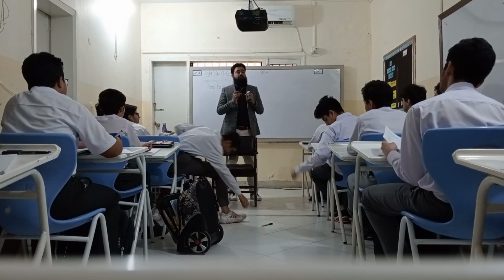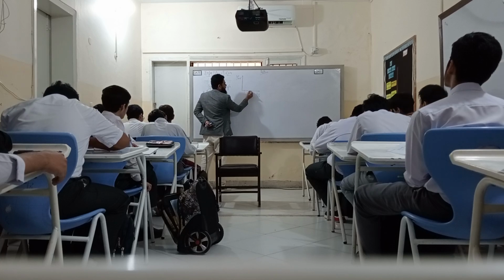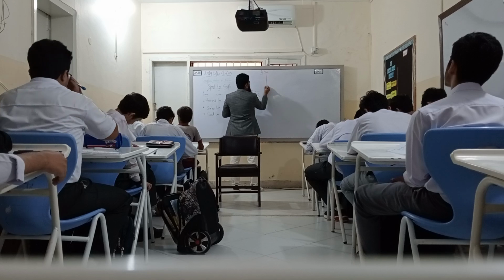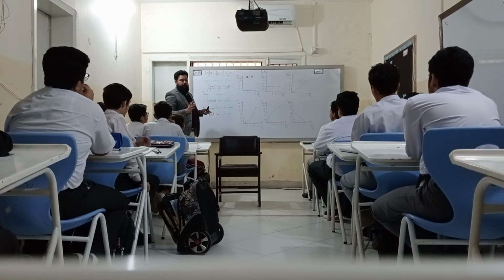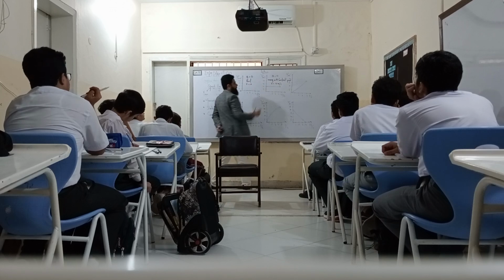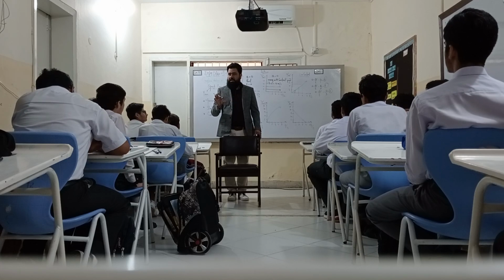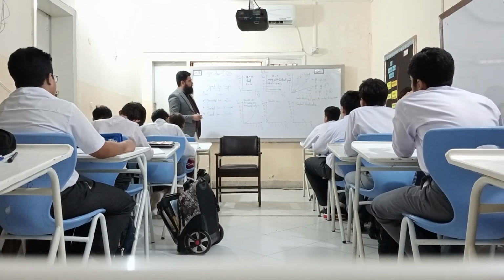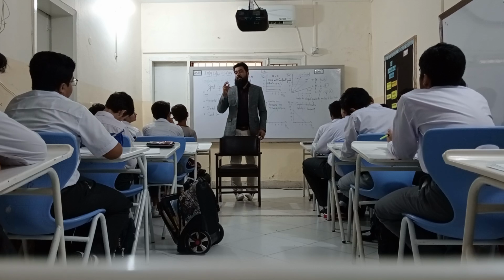physics lesson grade 9 by sir Sohail HSCR